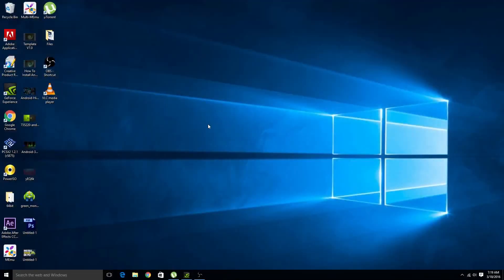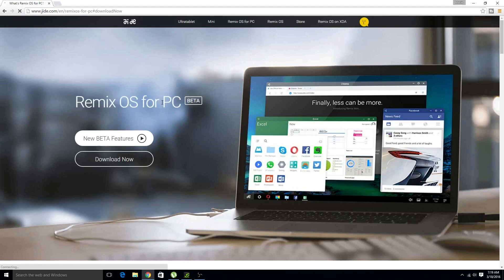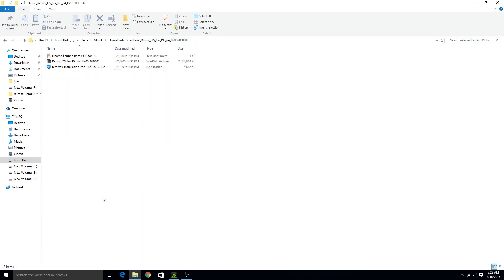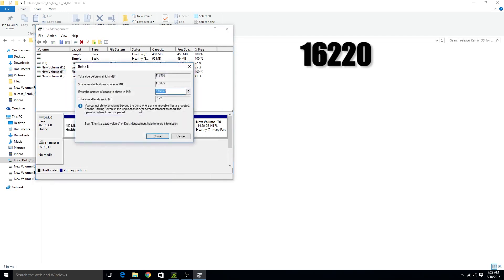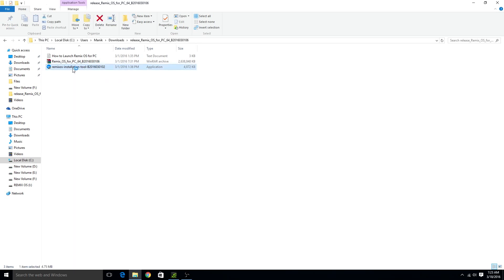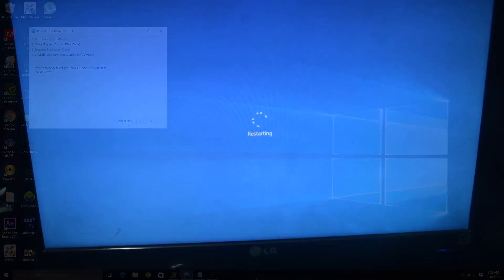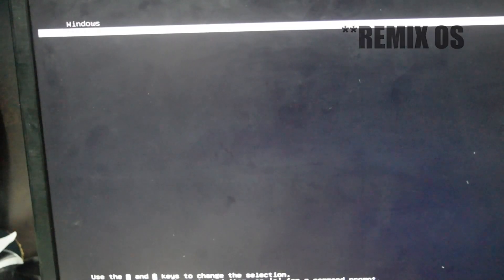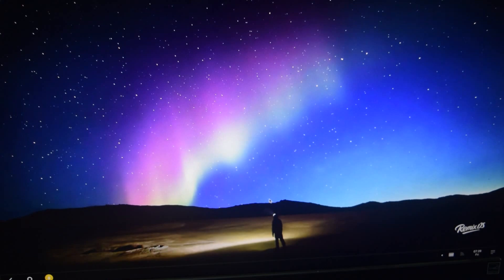How To Download & Install Remix OS 2.0 on Windows - HDD/SSD/USB (2016)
Remix Os is an  operating system based on android 5.1. It allows its users to use both windows & the remix os on same pc. You can do multitasking with ease. Games also run pretty smoothly on remix os. It is far better than android emulator. Currently it has some minor bugs.

1. Download the Remix OS for PC package, which contains the Remix OS for PC ROM & Installation Tool.

2. Open the Remix OS Installation Tool and follow the instructions to install Remix OS for PC on your hard disk.

3. Reboot your PC.

For UEFI, press special key (F12 for Dell, F9 for HP, F12 for Lenovo, Option Key for MAC) while booting to enter boot menu and ensure that Secure Boot is disabled.

4. Select Remix OS in Windows Boot Menu.

- TechSnix